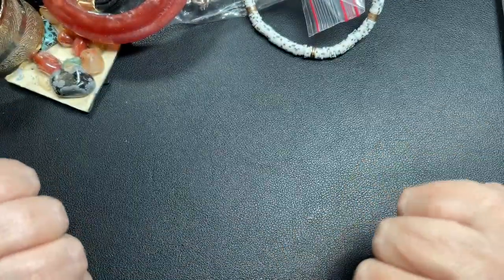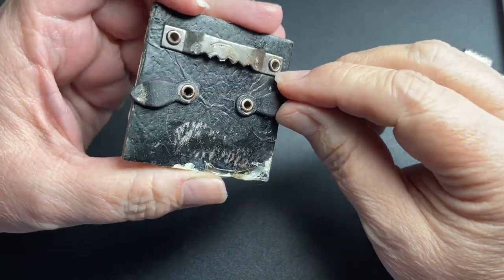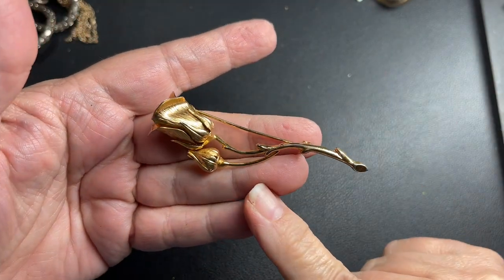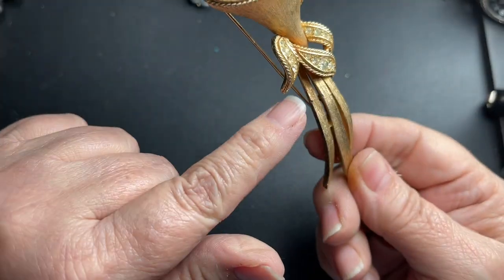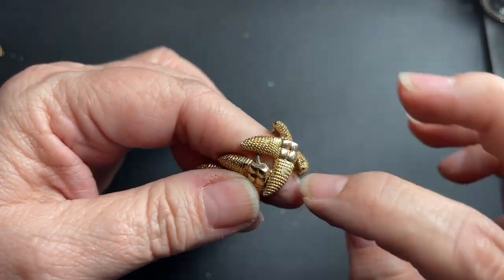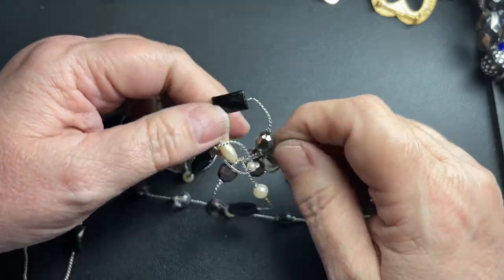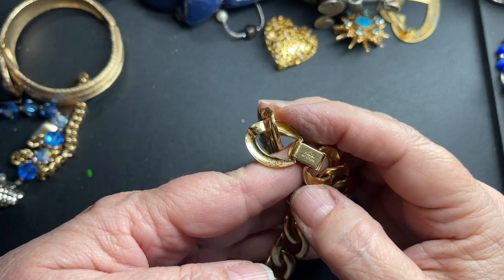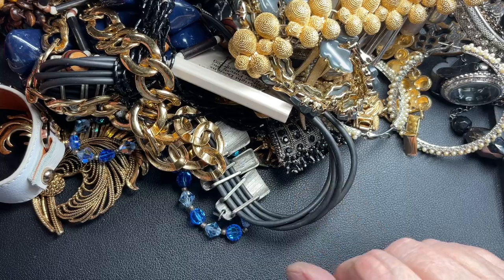Part 3 Vintage Jewelry Friend Mail Unboxing Lisner Thermostate, Bracelets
Here is Part 3 of a Vintage Jewelry Unboxing from our Subscriber Friend Cindy from TN. She sent us this huge box of Jewelry she has been collecting and we are going to go through it with you. So far we have found a Lisner Beautiful Thermoset Set and Some beautiful bracelets. Come see what we find. Thanks again for doing us!!

Poshmark closet is @thevintagemouse
Etsy shop is The Vintage Mouse Finds